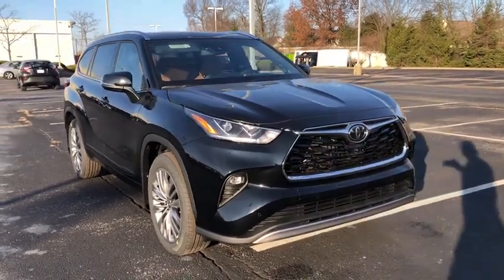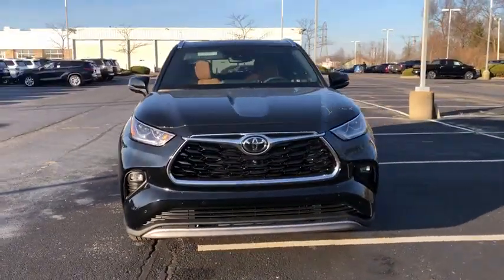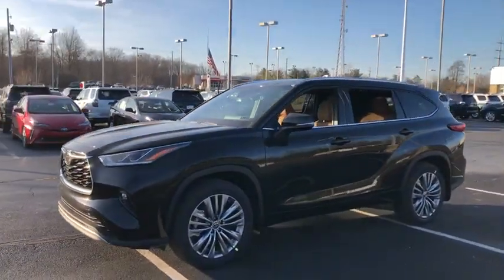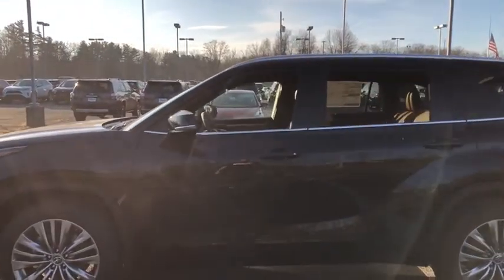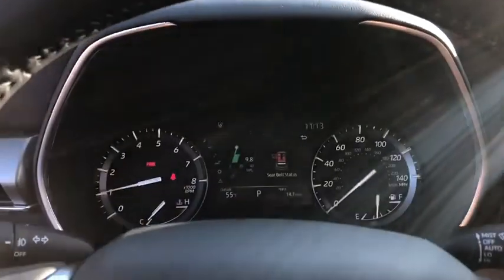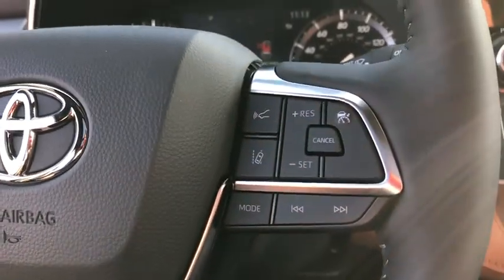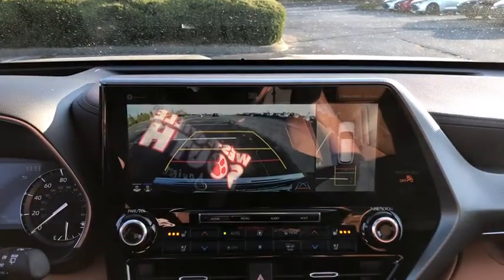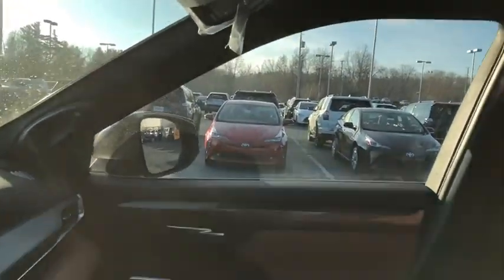2021 Toyota Highlander Delaware, Powell, Westerville, Dublin, Galena, OH T210551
Midnight Black Metallic New 2021 Toyota Highlander available in Delaware, Ohio at Byers Toyota. Servicing the Powell, Westerville, Dublin, Galena, OH area.

Byers Toyota
1599 Columbus Pike

This Toyota Highlander has many features and is well equipped including, Collision Avoidance System, Active Parking Assist, 360 degree Camera, Adaptive Cruise Control, Blind-Spot Monitors, Lane Keeping Assist, Heads-Up Display, Backup Camera, Automatic Headlights, Apple CarPlay, Android Auto, Bluetooth Hands-Free, 3rd Row Seat, Navigation / GPS, Heated Mirrors, Leather / Heated Seats, Panoramic Moonroof, Power Liftgate. 2021 Toyota Highlander Platinum 3.5L V6 DOHCRecent Arrival! 20/27 City/Highway MPGInternet pricing includes a $1500 factory rebate. 1.9% financing for 60 months or 2.9% for 72 months is available through Toyota Financial Services with approved credit in lieu of the factory rebate. 1.9% APR for 60 months - $17.48/mo per $1000 borrowed. 2.9% APR for 72 months - $15.15/mo per $1000 borrowed. Pricing is subject to change and is plus tax, title and $250 doc fee. Sale ends 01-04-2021.Window Grid Diversity Antenna, Wheels: 20 Painted Alloy, Trunk/Hatch Auto-Latch, Trip Computer, Transmission: 8-Speed Automatic -inc: Direct shift and electronically controlled,, Transmission w/Oil Cooler, Towing Equipment -inc: Trailer Sway Control, Tires: P235/55R20, Tire Specific Low Tire Pressure Warning, Tailgate/Rear Door Lock Included w/Power Door Locks. This Toyota Highlander has a dependable Regular Unleaded V-6 3.5 L/211 engine powering this Automatic transmission.*These Packages Will Make Your Toyota Highlander Platinum The Envy of Your Friends *Systems Monitor, Strut Front Suspension w/Coil Springs, Steel Spare Wheel, Splash Guards, Single Stainless Steel Exhaust, Side Impact Beams, Seats w/Leatherette Back Material, Roof Rack Rails Only, Roll-Up Cargo Cover, Remote Releases -Inc: Proximity Cargo Access and Mechanical Fuel, Remote Keyless Entry w/Integrated Key Transmitter, 4 Door Curb/Courtesy, Illuminated Entry, Illuminated Ignition Switch and Panic Button, Redundant Digital Speedometer, Rear HVAC w/Separate Controls, Rear Cupholder, Rear Child Safety Locks, Real-Time Traffic Display, Rain Detecting Variable Intermittent Wipers w/Heated Wiper Park, Radio: Premium Audio w/JBL Clari-Fi -inc: 11 speakers, subwoofer, amplifier, 12.3 touch-screen HD Radio, USB media port, dynamic navigation w/up to 3-year trial, dynamic POI search, dynamic voice recognition, hands-free phone capability, music streaming via Bluetooth wireless technology, Android Auto, Apple CarPlay, Amazon Alexa compatible, SiriusXM w/3-month All Access trial, Connected Services--Safety Connect w/1-year trial, Service Connect w/10-year trial, Remote Connect w/1-year trial, Wi-Fi Connect w/up to 2GB within 3-month trial and Destination Assist w/1-year trial, See Toyota.com/audio-multimedia for details,, Radio w/Seek-Scan, Clock, Speed Compensated Volume Control and Steering Wheel Controls, Proximity Key For Doors And Push Button Start.* Visit Us Today *Stop by Byers Toyota located at 1599 Columbus Pike, Delaware, OH 43015 for a quick visit and a great vehicle!